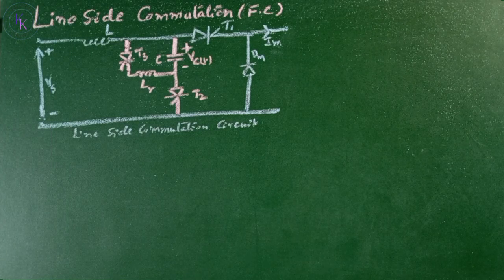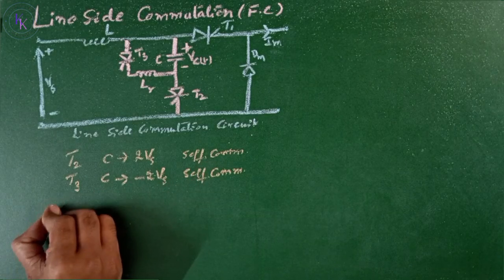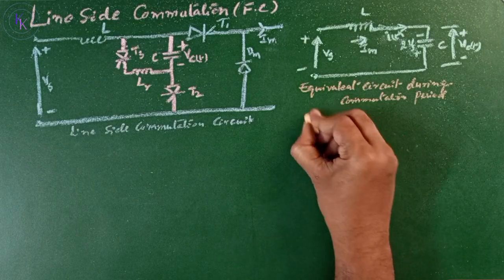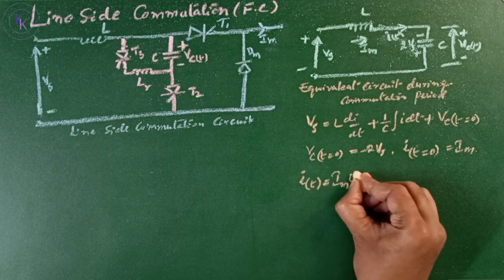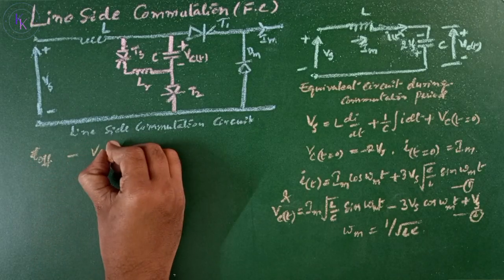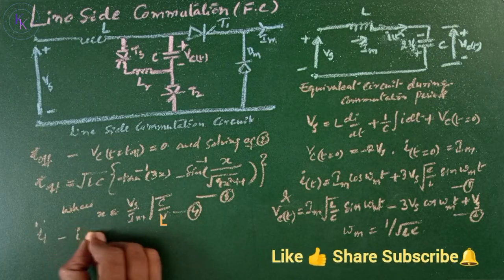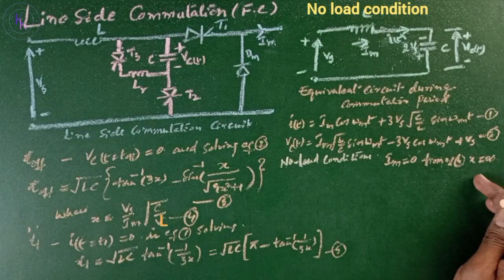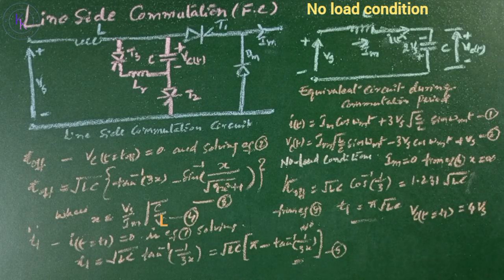LINE-SIDE COMMUTATION ( FORCED COMMUTATION )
(00:00) Intro to channel

(00:10) LINE-SIDE COMMUTATION

(03:46) NO LOAD CONDITION